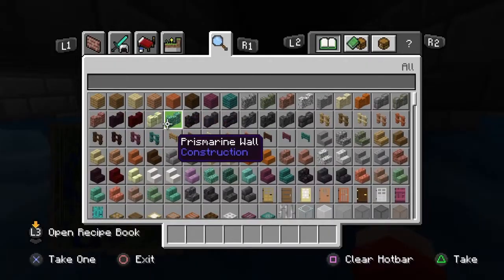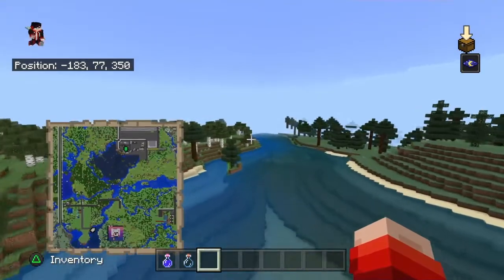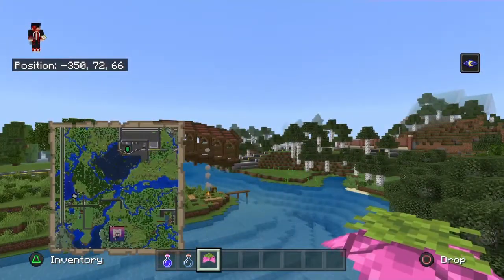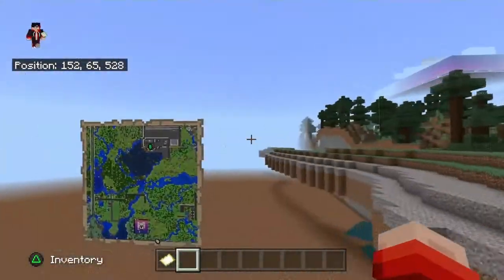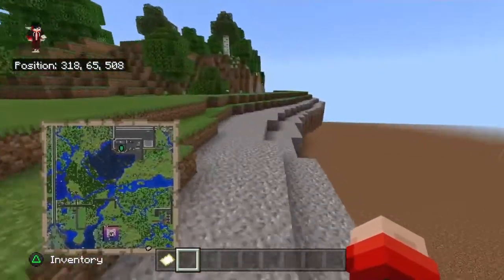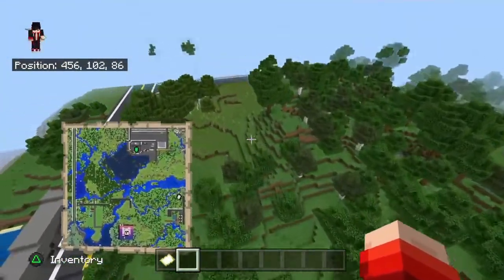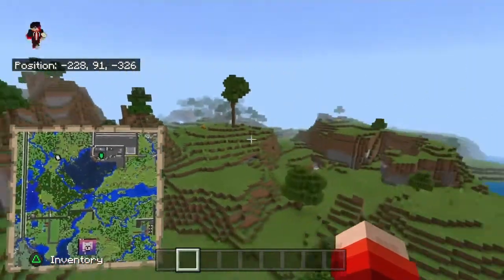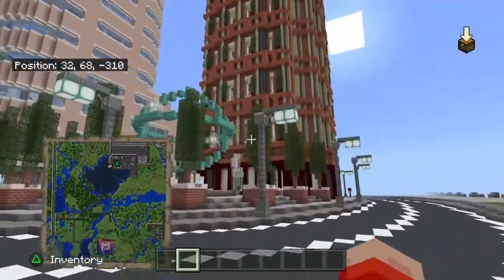PROGRESS TOUR! :: Minecraft City Building! Episode 20!